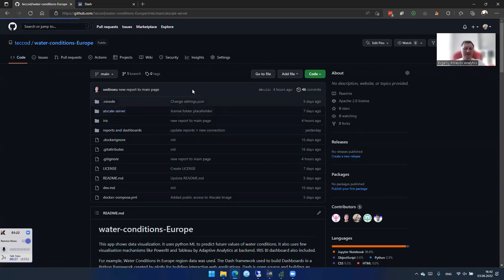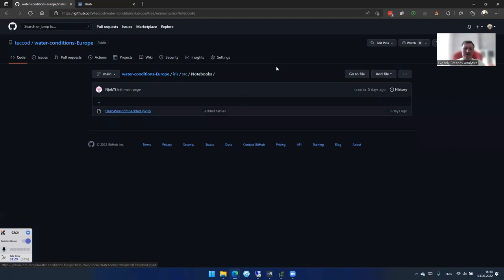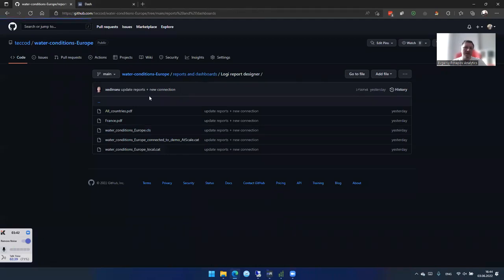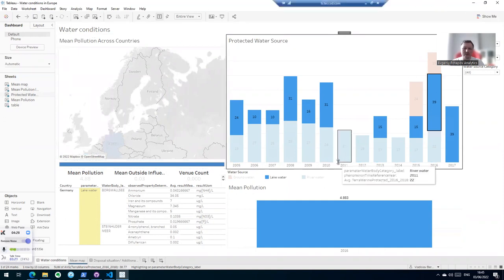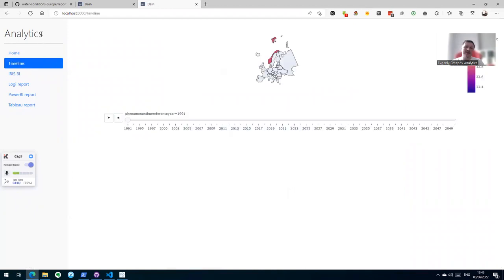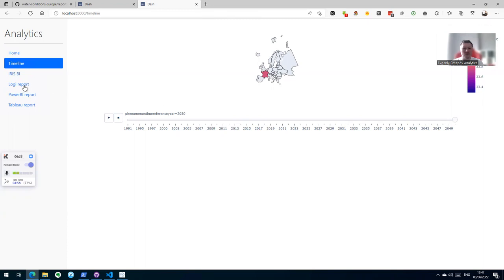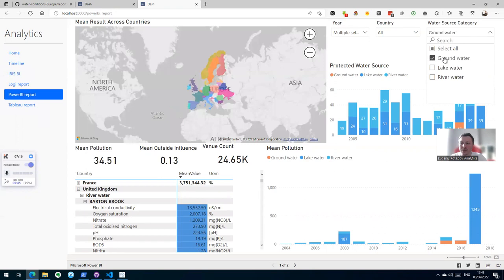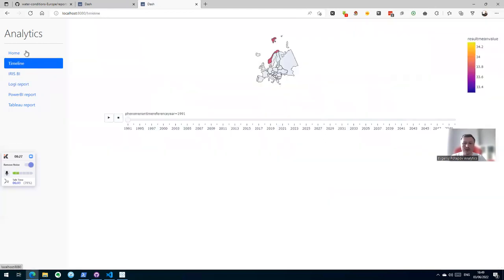App Demo: Water Conditions in Europe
This app shows data visualization. It uses python ML to predict future values of water conditions. It also uses few visualisation machanisms like PowerBI and Tableau by Adaptive Analytics at backend. IRIS BI dashboard also included.

For example, Water Conditions in Europe region data was used. The Dash framework used to build Dashboards in a Python framework created by plotly for building interactive web applications. Dash is open source and building an application using this framework is viewed in a web browser.